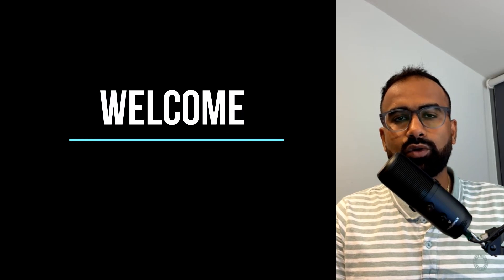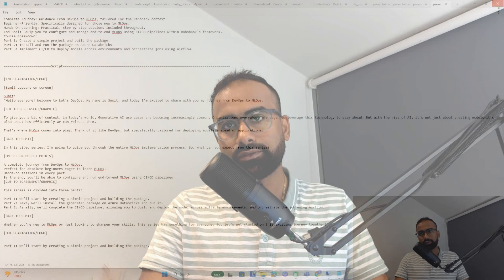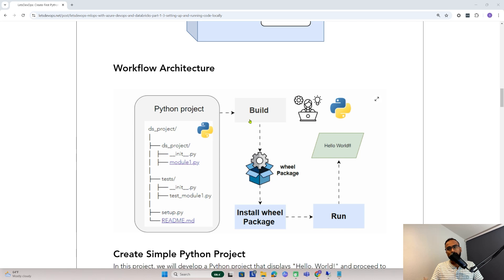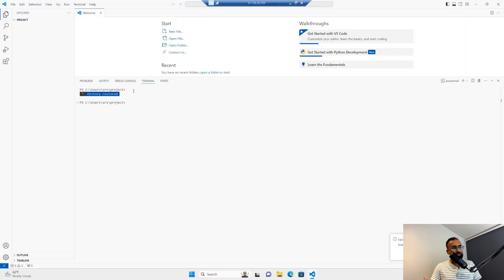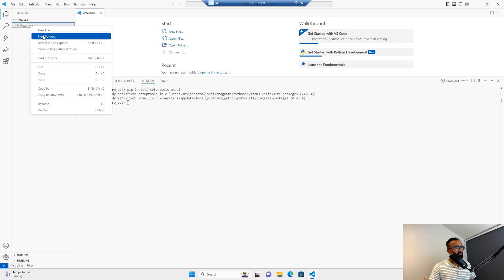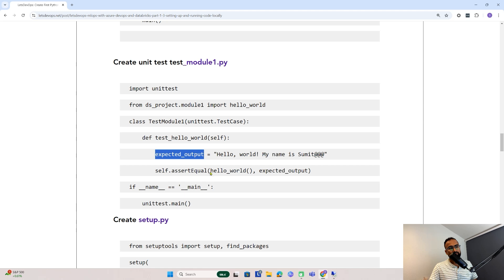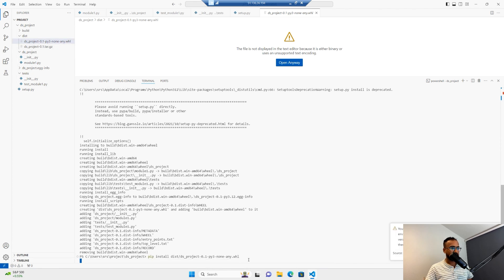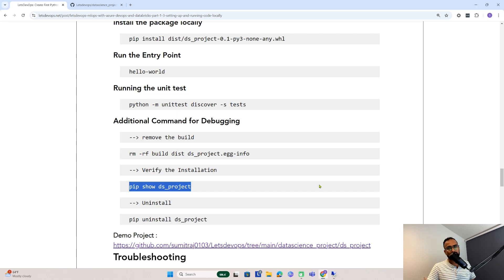My Journey from DevOps to MLOps. Part 1/3: Create First Python Project, Build & Run locally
LetsDevOps: A complete journey to learn and implement MLOps.
Part 1/3: Create Simple Python Project, learn the folder structure. Build, Install & Run the wheel Package
✅ Context of learning MLOps
✅ MLOps and Machine Learning Understanding
✅ Setup Python Project
✅ Build & Run the Wheel package
▬▬▬▬▬▬ Content Timestamp ⏰ ▬▬▬▬▬▬
Introduction: 00:02
Why MLOps: 00:11
MLOps Implementation Overview: 00:43
Series breakout: 01:07
What is MLOps: 02:24
What is Machine learning Model: 02:36
Architecture: 03:11
Setup Prerequisite: 03:37
Project Folder Structure: 05:34
Create Project: 06:18
Build Project: 08:52
Install Package: 09:28
Run Entry Point: 09:42
Run Unit Test: 09:58